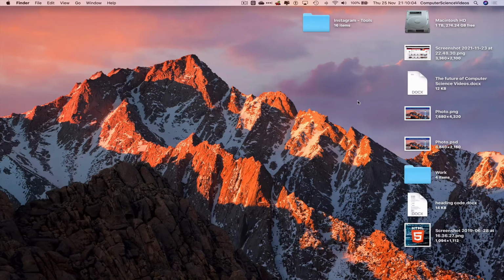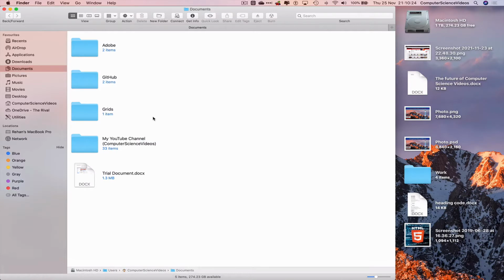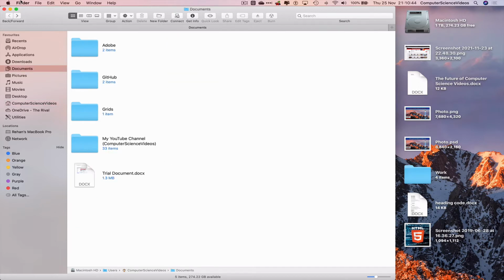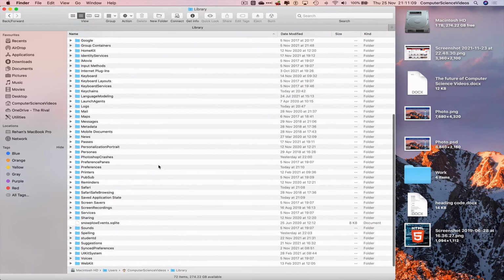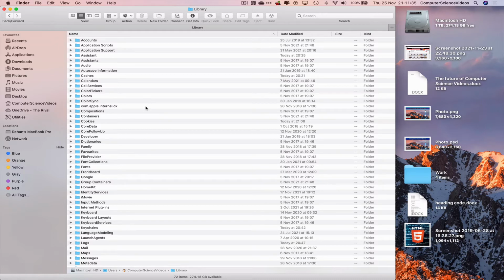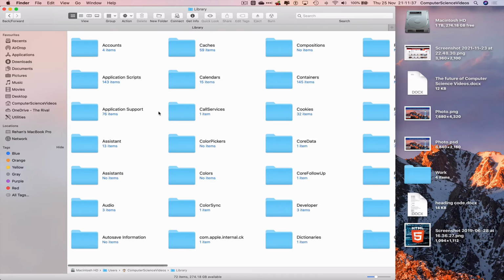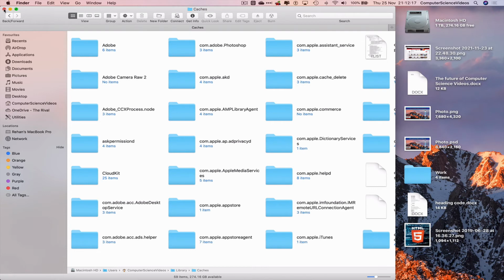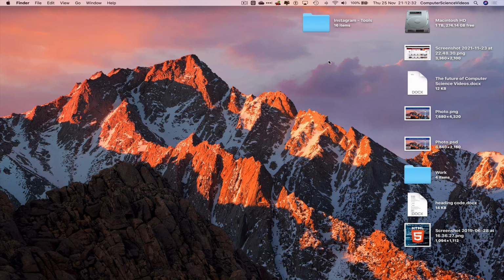How to LOCATE a 'Secret Folder' On a Mac Computer - Basic Tutorial | New